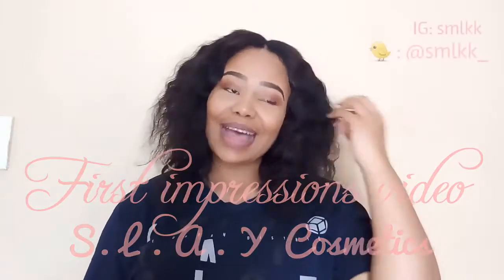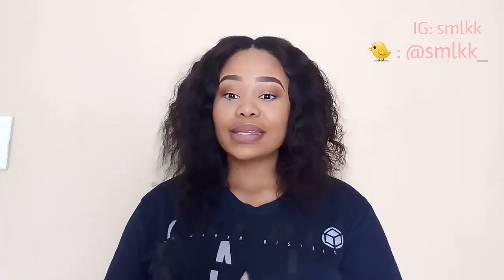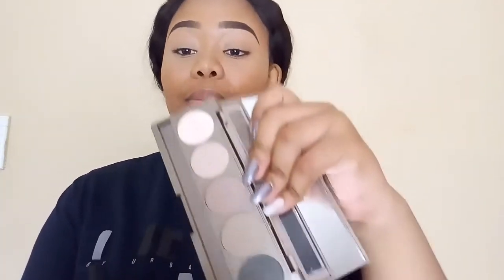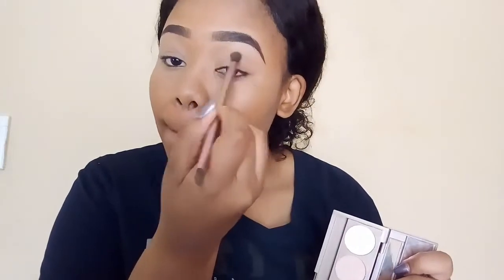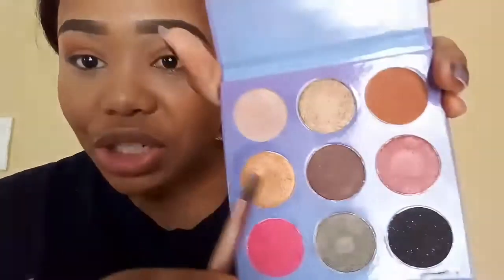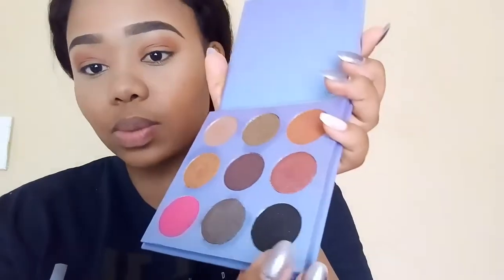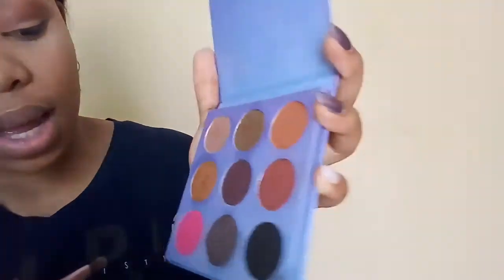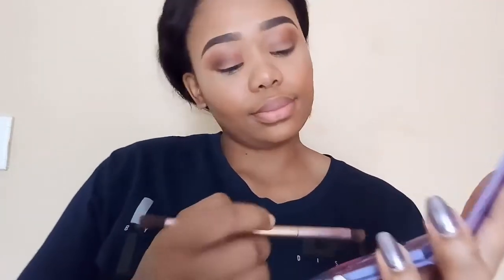FIRST IMPRESSIONS VIDEO | S.L.A.Y COSMETICS | SOUTH AFRICAN YOUTUBER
PRICES:
Eyeshadow palette R130
Lippies R120